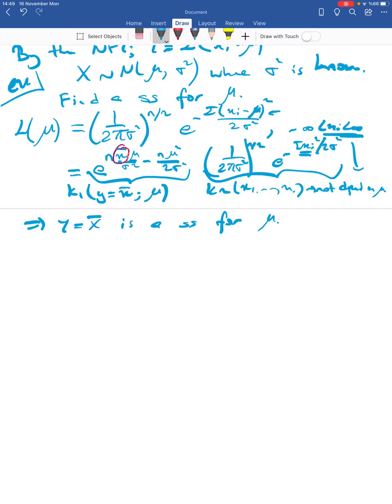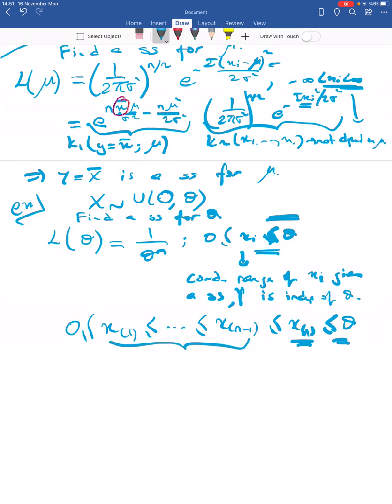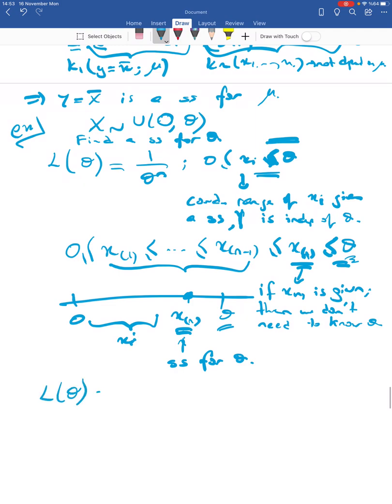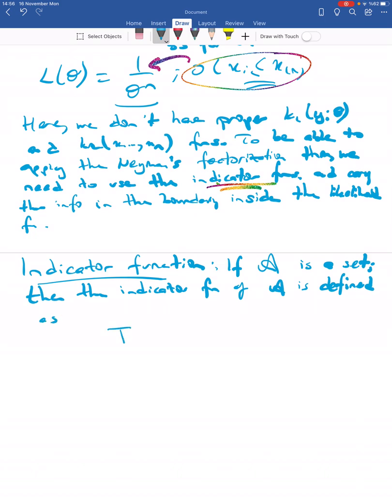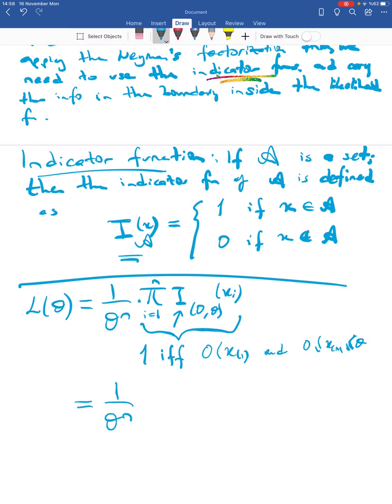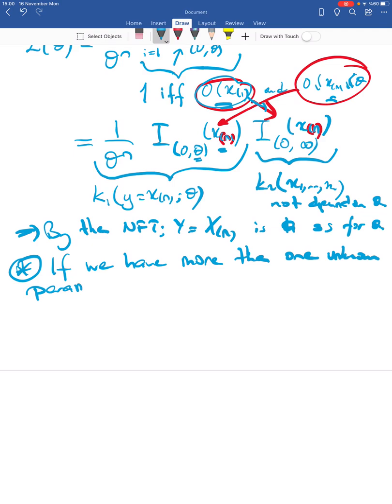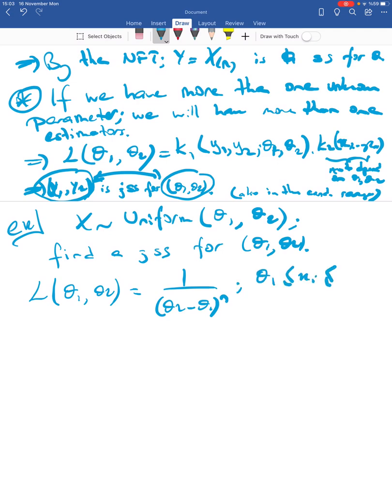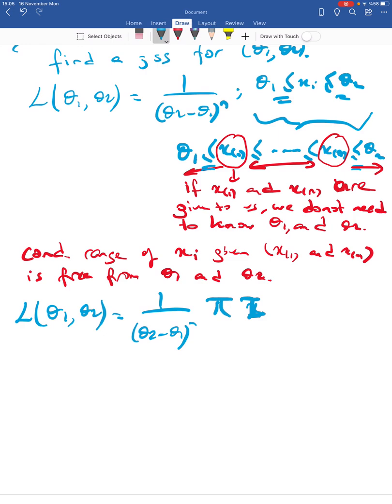STAT 3030 MATHEMATICAL STATISTICS I - Lecture 6_EXAMPLES ON SS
In this video, we will solve more questions on a SS.